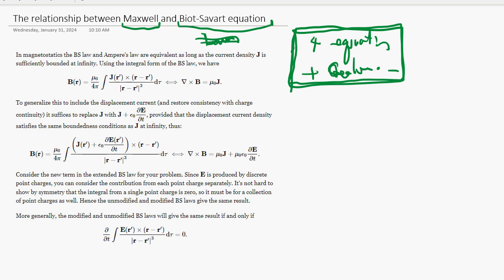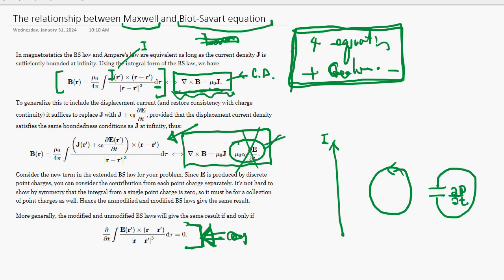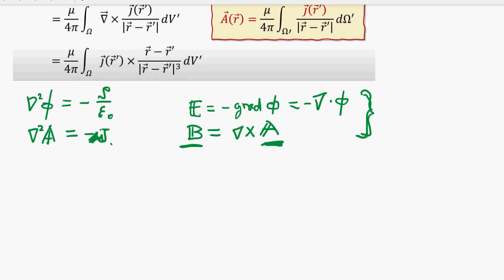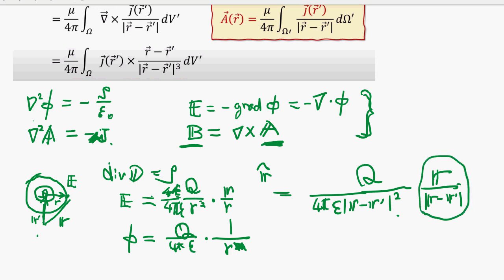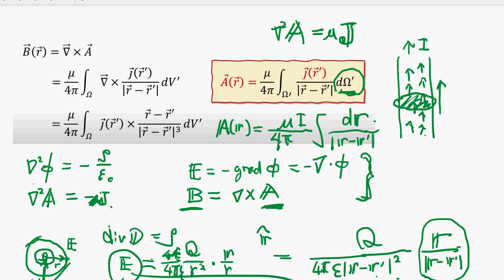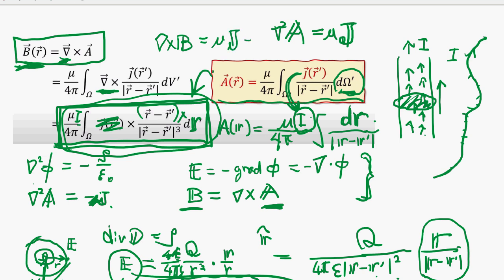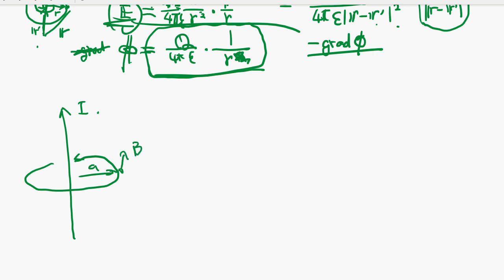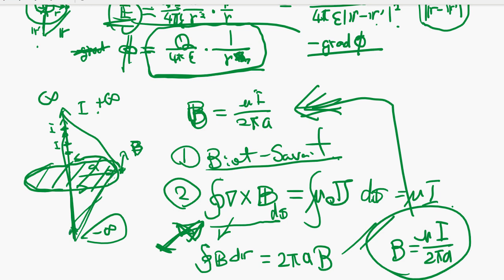Dr. Lee's Math Series, Calculus drills, Biot-Savart equaiton and maxwell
The explanation of the relationship between the Biot-Savart equation and Maxwell's equations.